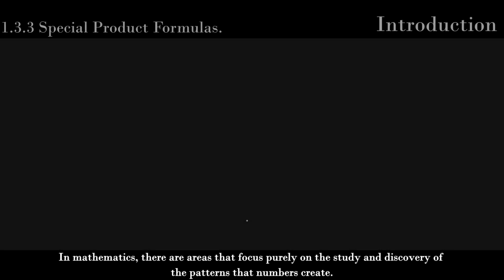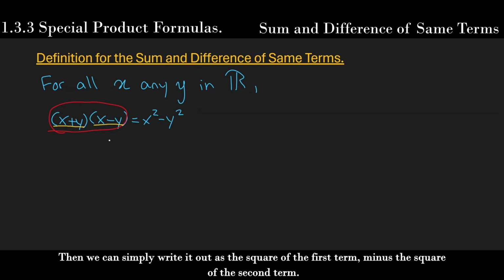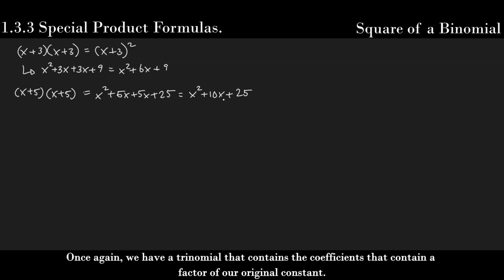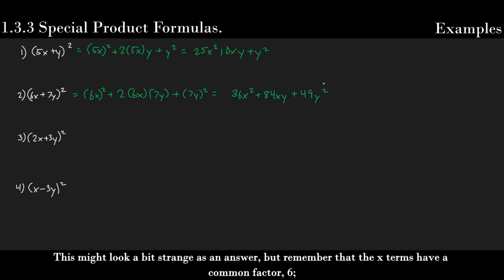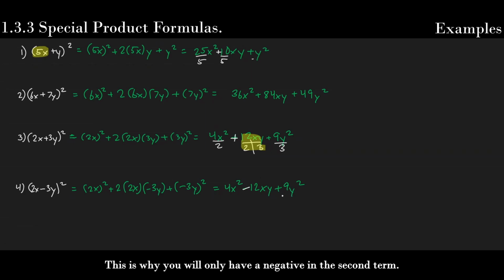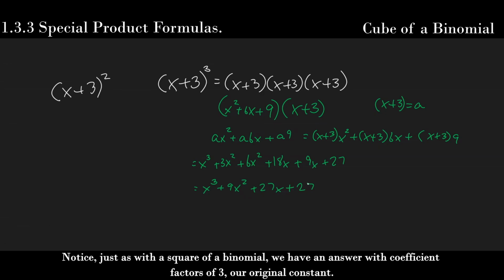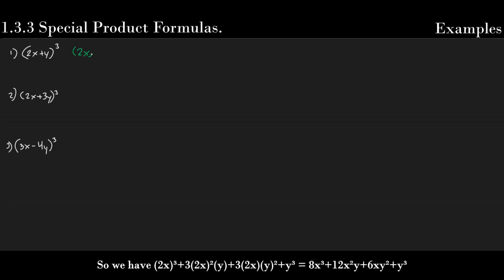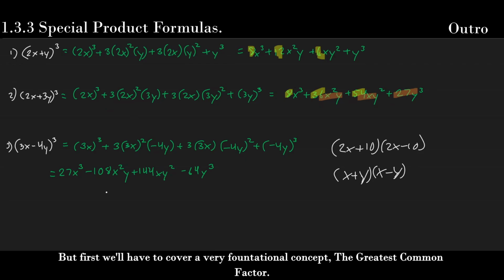College Algebra 1.3.3 - Special Product Formulas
Unit 1: A Prerequisite to College Algebra
Chapter 3: Polynomials
Section 8: Special Product Formulas

Using the FOIL method, we'll learn some special cases involving the products of binomials.